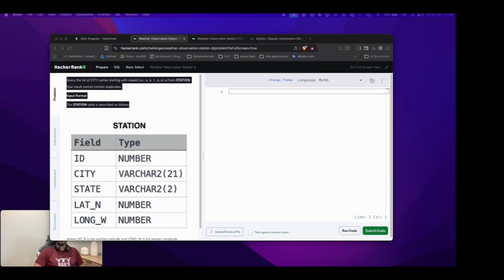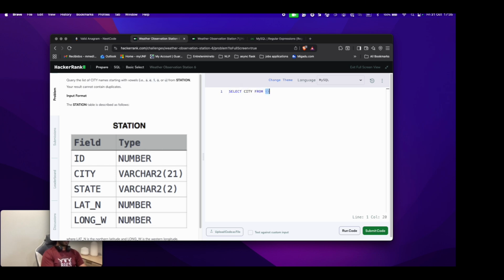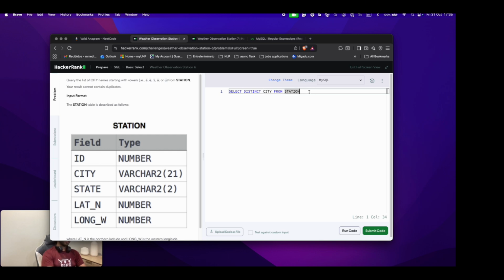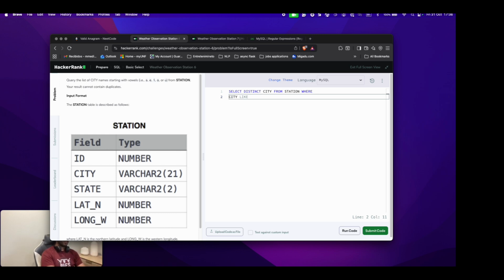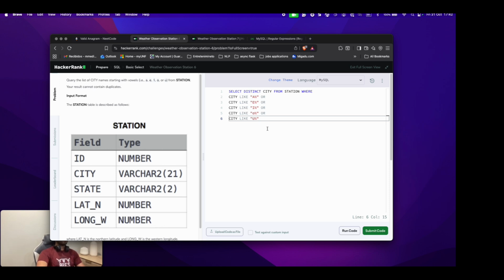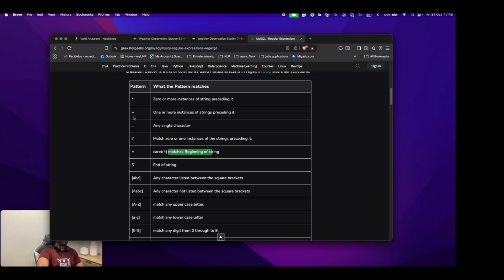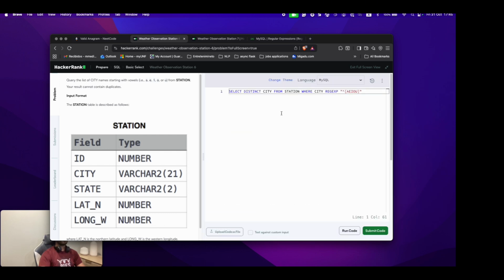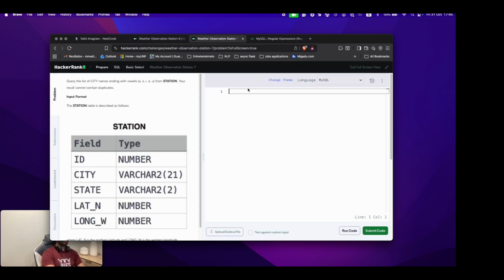SQL for Beginners #7 (HackerRank) – Cities Starting with Vow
In this video, we solve a classic SQL beginner exercise:
👉 How to list all city names starting with vowels (A, E, I, O, U) from the STATION table, without duplicates.

You’ll learn how to:
- Use DISTINCT to remove repeated results.
- Filter text patterns using LIKE and wildcards (%).
- Write cleaner queries using REGEXP_LIKE for regular expressions.

Perfect for beginners learning pattern matching and filtering in SQL! 💻

🎓 Part of the series: SQL for Beginners – HackerRank Solutions
💻 Playlist: HackerRank SQL from Basic to Advanced